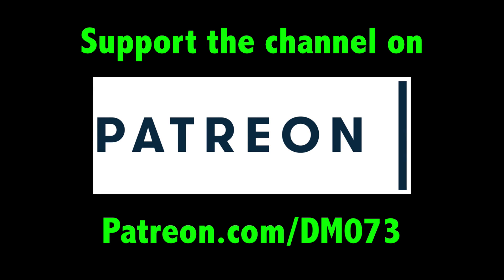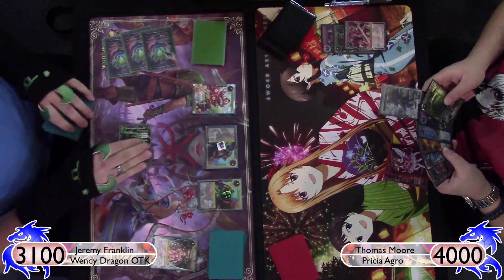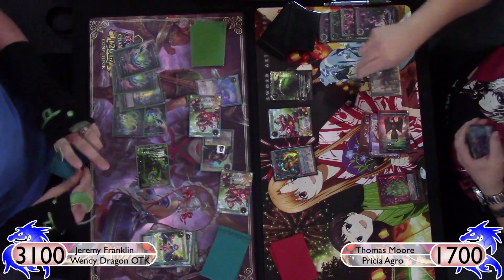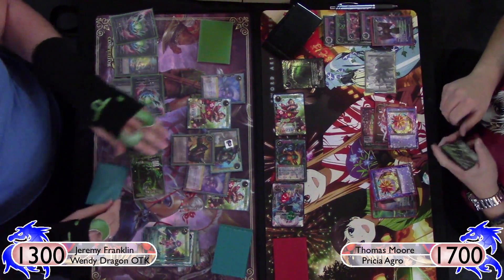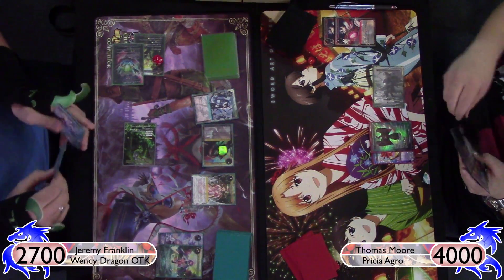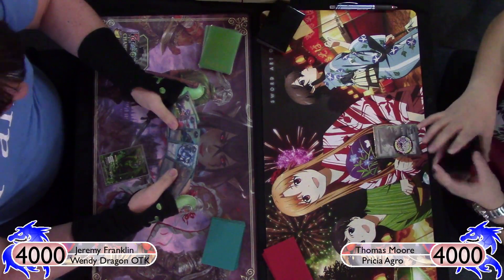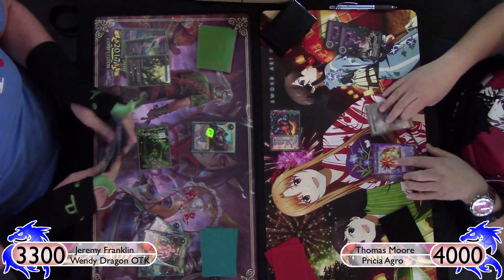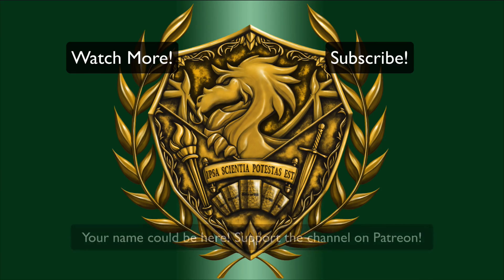Force of Will (TCG) Feature Match: Wendy Dragon OTK vs. Pricia Agro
Ken Franklin
Vincent Liu
Maik Regueira
David Kuras
Anthony Lewis
Joshua Patton
Lord Russia Hebert

Support Staff:
Beastardo
Serra Peck

Alumni:
Noland Soga
Josh Lynn
Lachlan Swann
Alexander Jelaca

Students:
TCG Scrubs
Sean Koski
Joseph Aguilar
Alexis Elias
Bartosz Holoszkiewicz
Jordan Kershner
Ryuu092
Paul Reissmann
Joshua Boersma

Hey there everyone! Here is a little feature match showcasing a silly combo deck that was sent to me by my pal Ryan Lily. It is a OTK deck utilizing Wendy, Green Dragon, and a TON of one cost fairy tales. Check it out to see if I can pull it off against Thomas piloting Pricia!

Go like and follow Team OGRE on Facebook for all kind of content and news

DM073 on Snapchat (fowdm073)

Video Opener
"RavenProDesign"